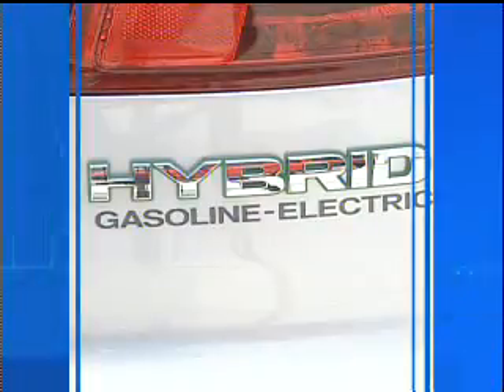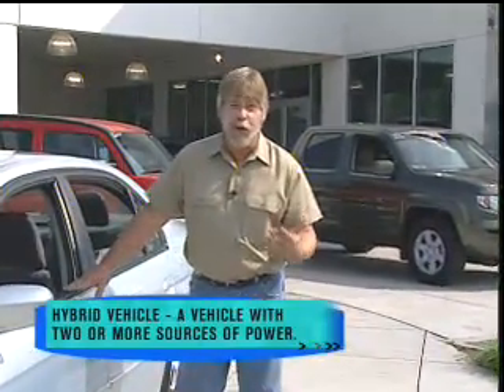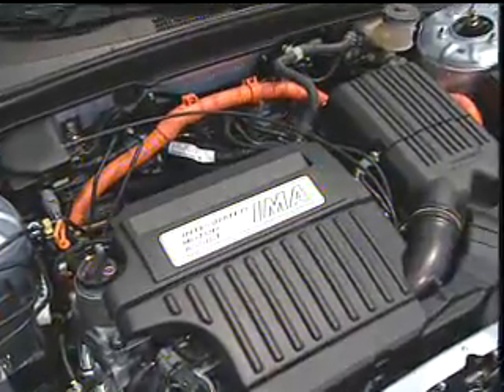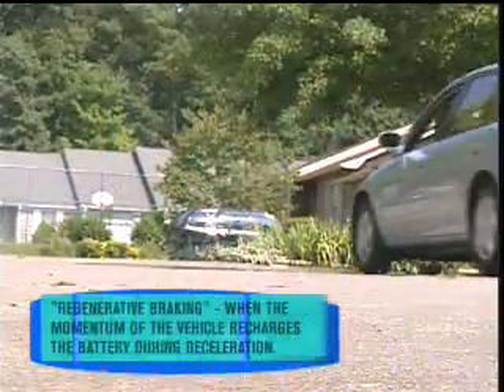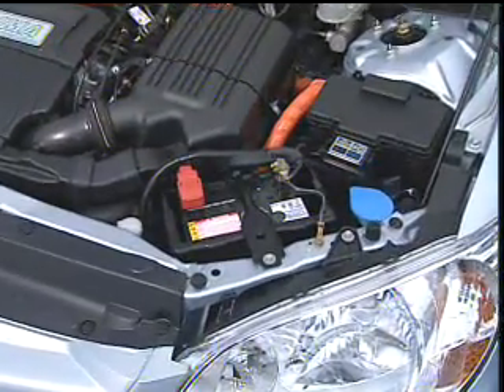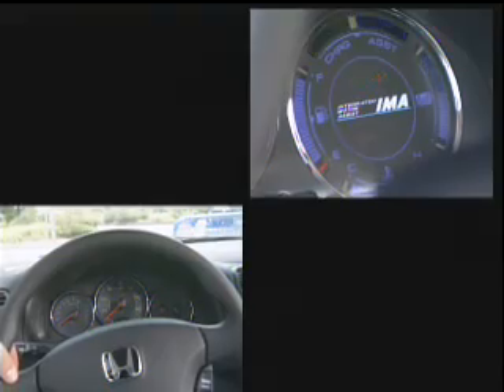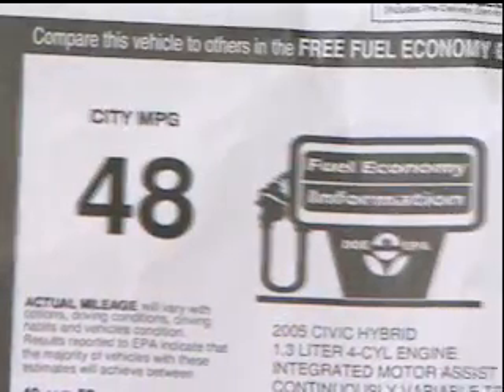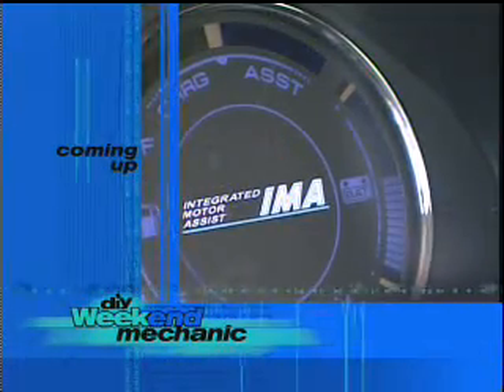Hybrid Vehicles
DIY's "Weekend Mechanic" episode on Hybrid Vehicles, Part 1. Host: Bruce Bonebrake. Producer: Melissa Cross